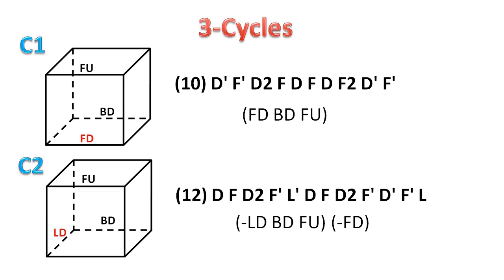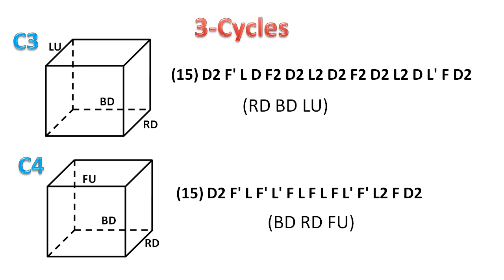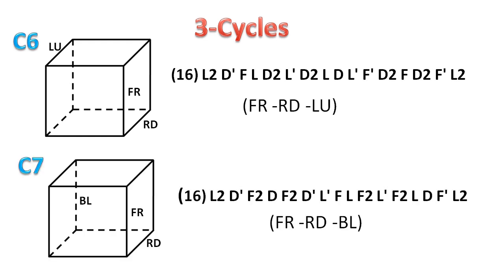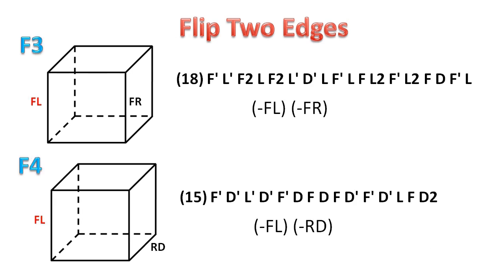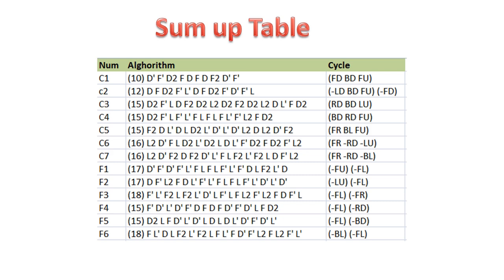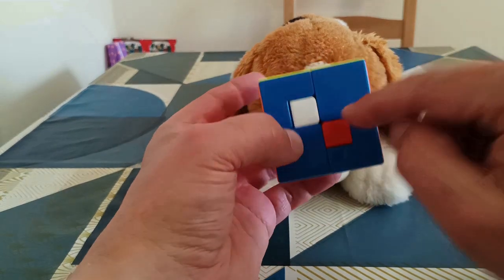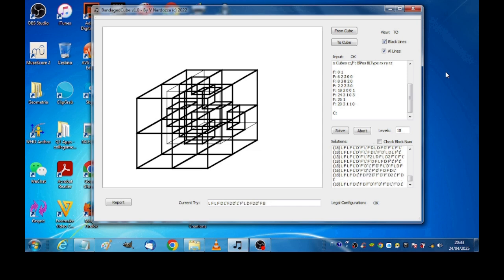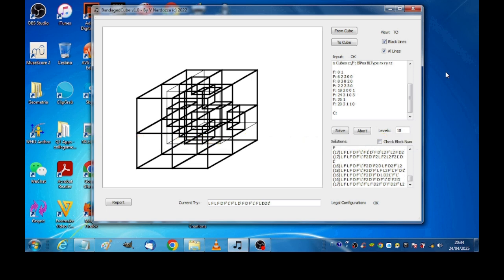Puppet Cube V1 - Solving Edges by 3-Cycle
In this video I show my method to solve the edges of the Puppet cube V1 by using 3-cycles.
This method is different to the classic method present on the internet where the cube is solved using 5-cycles.